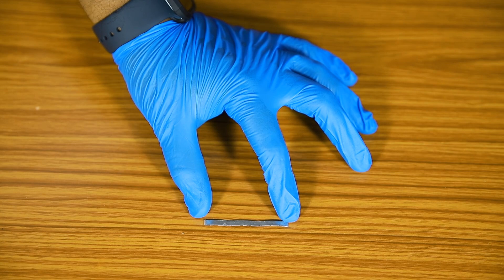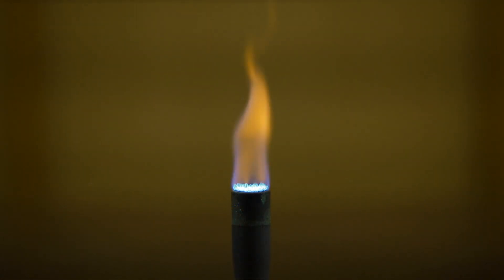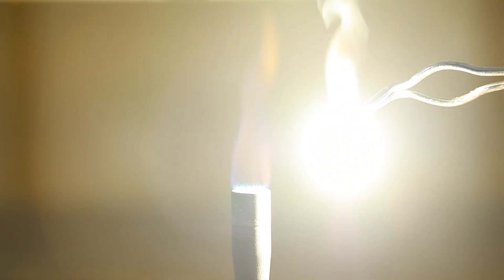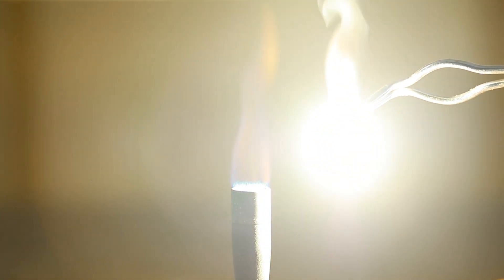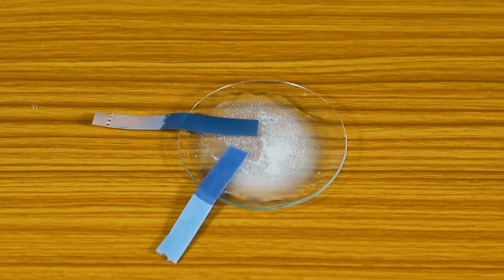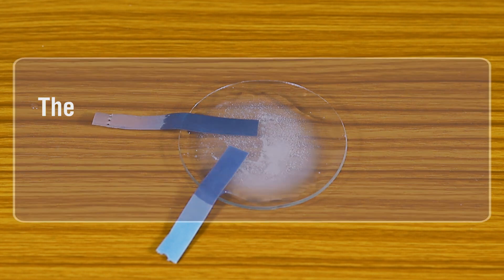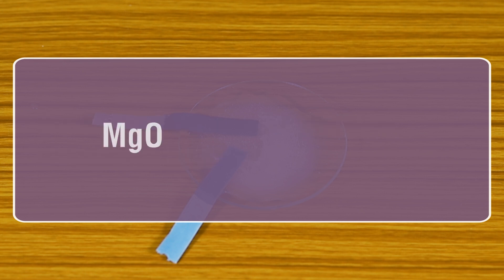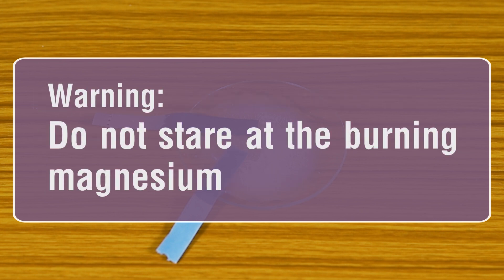TO SHOW THAT METALLIC OXIDES ARE BASIC IN NATURE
In this video, you will understand the concept of oxides and the nature of metal oxides with the help of Magnesium metal. This video will comprise the burning of magnesium and the chemical reaction that is behind the burning of magnesium and the basic nature of oxide formed.